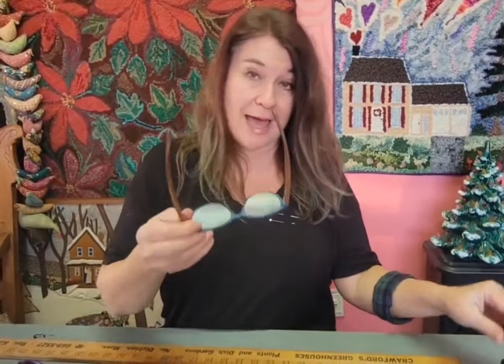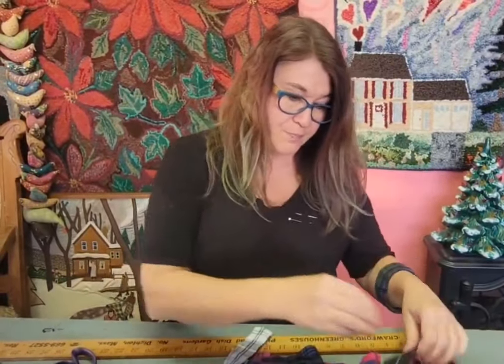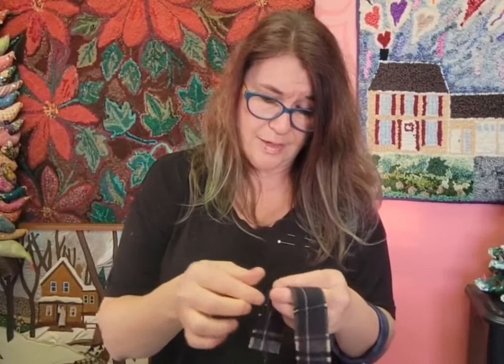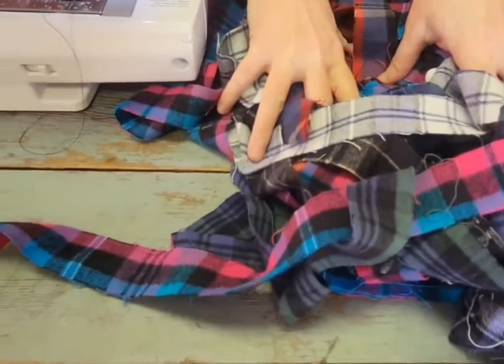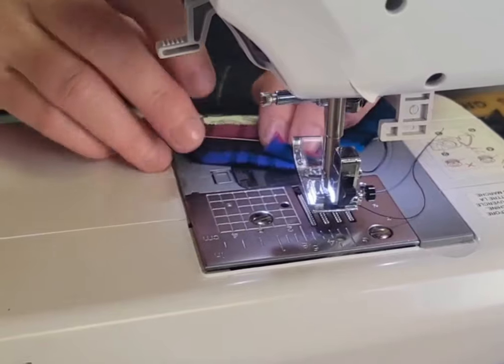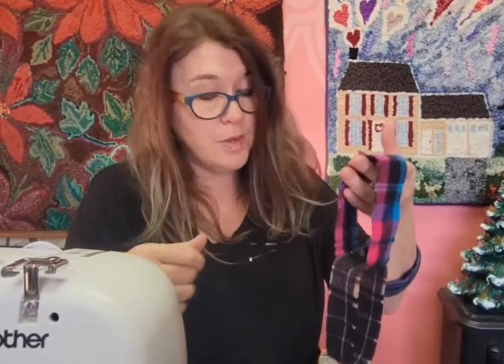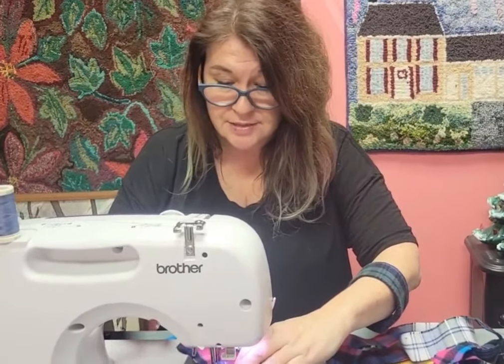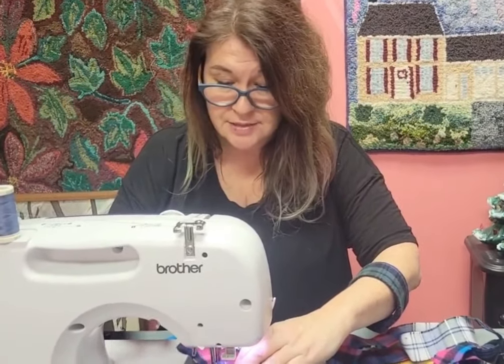Holiday Garland craft DIY Plaid Flannel Winter Fabric Chain Christmas Craft easy for Everyone